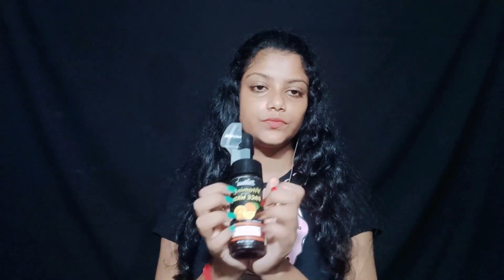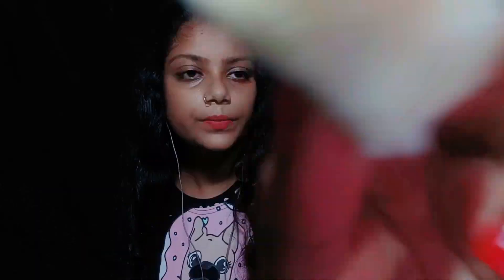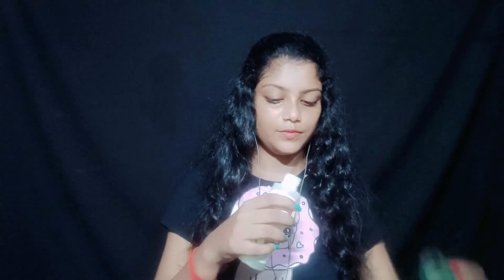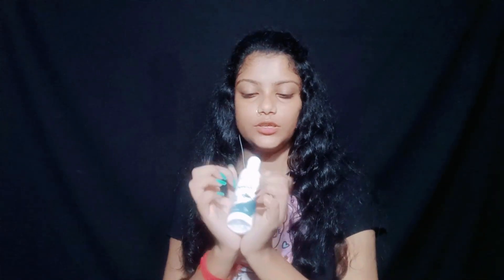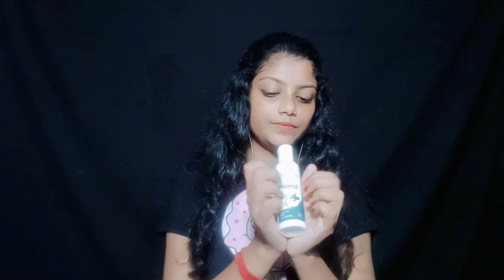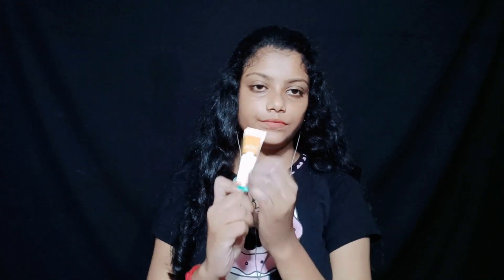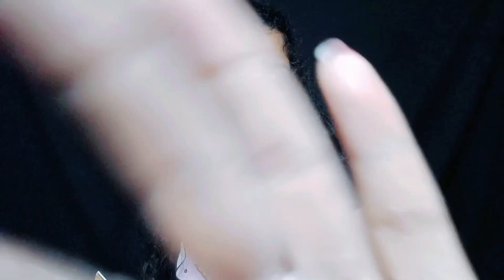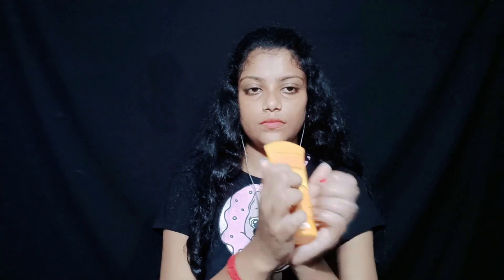ASMR Spa Facial Treatment 💗 | Personal Attention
ASMR Relaxing Spa Facial Treatment 💆‍♂️(Personal Attention, Tingly Skincare, Scalp Massage)
ASMR - SPA FACIAL TREATMENT!
ASMR Facial Sensations Test
This Spa Roleplay Will Have You On Cloud 9 ASMR ☁Facial, Full Body Massage & Manicure

Hallo guys ❤
Welcome and welcome back to asmr shraboni channel💕 so today I make a new asmr video🎥 ASMR Spa Facial Treatment 💗 | Personal Attention ✨ hope you are all enjoy this video🎥 please like comments share and subscribe to my channel💕

what happens when you get a facial at a spa
spa facial procedures
facial cleansing spa near me
asmr spa face & body makeover apk
asmr spa locations
asmr spa near me
asmr spa face & body makeover
asmr spa face & body makeover mod apk
spa facial descriptions
steam facial spa near me
asmr facial.spa
facial spa asmr
facial laser spa near me
q spa facial and waxing
7 spa asheville
8 spa massage
asmr facial
asmr facial spa
asmr facial near me
asmr facial treatment
asmr facial and scalp massage
asmr facial meaning
asmr facial whisper
asmr facial massage video
asmr facial makeup
asmr facial treatment near me
asmr facial massage no talking
jocie b asmr facial massage
asmr facial and massage
asmr face and head massage
asmr face adjustment
asmr face and neck massage
asmr face attention
asmr face and hair massage
asmr face analysis
asmr face animation
asmr face and scalp massage
asmr facial youtube
asmr facial brushing
asmr face brushing
asmr face brushing no talking
asmr face brushing for sleep
asmr face brushing real person
asmr face brushing whisper
asmr bakery face
asmr boyfriend face reveal
asmr bakery face reddit
asmr barber face massage
asmr facial care
calming facial asmr
asmr facial cleansing
asmr cuidado facial
what is a carbon facial
ozone ctm facial kit review
asmr face drawing
asmr darling face touching
doing a facial asmr
juegos de limpieza facial asmr
asmr para dormir limpieza facial
asmr de limpieza facial
asmr facial extractions
asmr facial español
asmr face exam
asmr face examination
asmr face eating
how much does asmr glow make
what is asmr head massage
asmr tingles explained
how much does an asmr artist make
asmr face touching for sleep
asmr facial globes
gua sha facial treatment near me
asmr glow net worth
asmr head face massage
asmr face touching hand movements
asmr face and hair
asmr samii herrera limpieza facial
asmr face inspection
asmr indian face massage
asmr my face is plastic
asmr your face is plastic
what is asmr facial
can asmr be dangerous
asmr treatment near me
asmr cosa significa
asmr jerry face reveal
asmr limpieza facial juego
asmr limpieza facial juegos
asmr face kid
asmr limpieza facial
asmr love today facial treatment
asmr laia oli limpieza facial
asmr limpieza facial relajante
asmr facial massage near me
asmr facial melbourne
asmr facial mapping
asmr face massage
asmr face mapping
asmr facial massage
asmr videos facial massage
asmr facial and scalp massage near me
asmr facial no talking
asmr face massage near me
asmr face massage no talking
asmr head massage near me
what is aromatherapy facial
asmr facial products
asmr facial personal attention
asmr face painting
asmr face plucking
asmr face products
asmr face paint roleplay
asmr face painting soft spoken
asmr phan face
asmr phan face reveal
asmr ppomo face reveal
asmr facial real person
asmr face reveal
asmr face routine
asmr relaxing facial treatment
asmr relaxing facial massage
asmr relaxing face massage
asmr relaxing face touching
asmr roblox face
asmr roleplay face touching
asmr removing face paint
asmr spa facial roleplay
asmr rice water facial
asmr relaxing spa facial
facial routine asmr
asmr masaje facial relajante
asmr rutina facial
asmr facial sleep
asmr facial sounds
asmr face scratching
asmr face shave
asmr face spa
asmr face skin care
asmr face stone
asmr face spray
asmr face shave massage
asmr steam facial
skincare facial asmr
asmr spa facial massage
asmr facial tiktok
asmr face touching
asmr face tracing
asmr face tapping
asmr face touching no talking
asmr face touching personal attention
asmr face treatment game
asmr face touching real person
asmr tratamiento facial
what is hydrabrasion facial
facial and massage treatment near me
asmr facial uk
apa itu facial treatment
asmr face wash
asmr without face
asmr whisper face massage
asmr whispering face touching
asmr face yoga
asmr face massage youtube
asmr zhen face reveal
asmr zheng face reveal